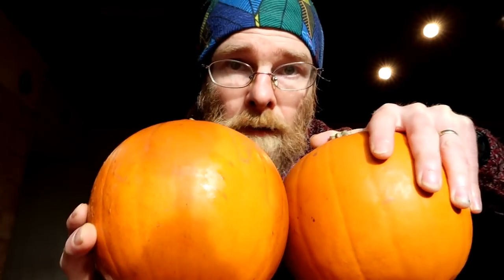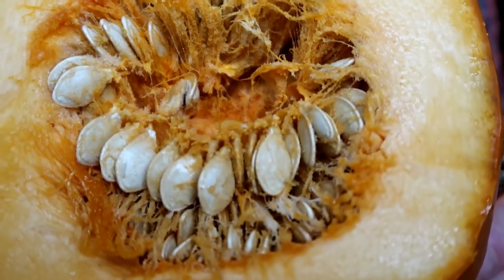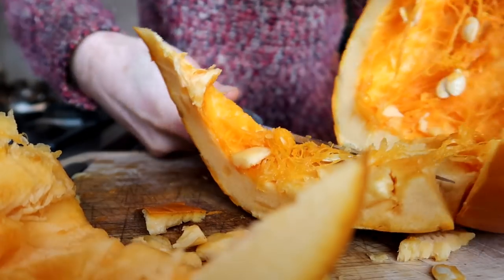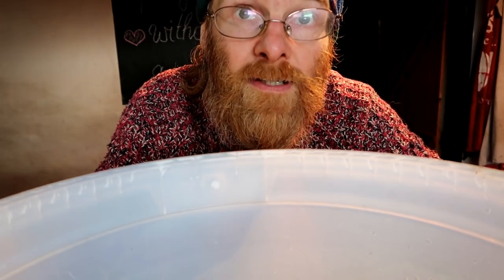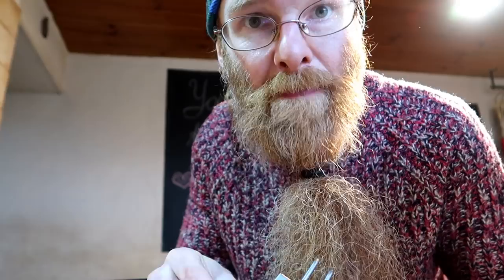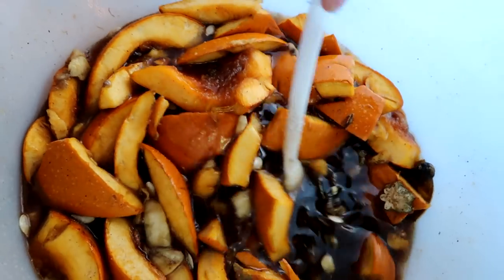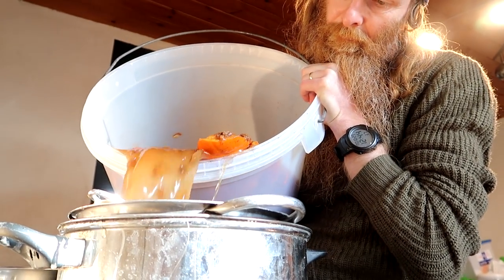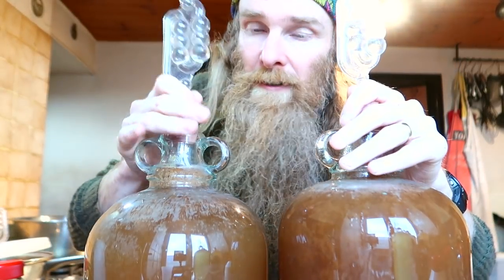Pumpkin Wine - Easy Recipe and Method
Pumpkin wine is a fantastic autumnal homemade wine.  It's the perfect homebrew for Hallowe'en!

↓↓↓↓↓ “SHOW MORE” ↓↓↓↓↓

This simple recipe and method will create a fantastic homemade pumpkin wine.